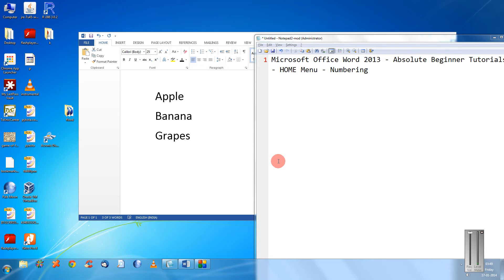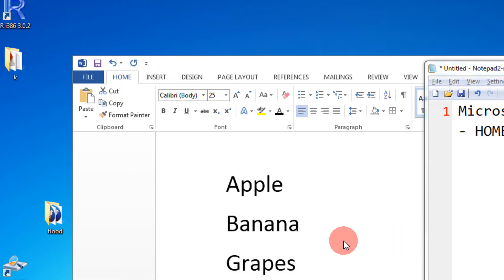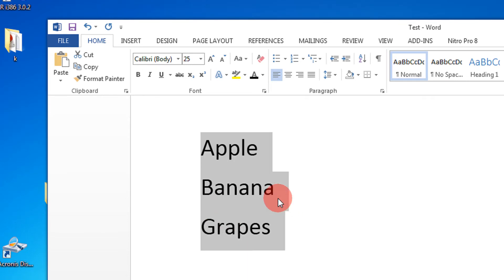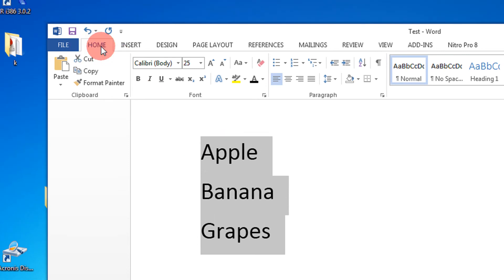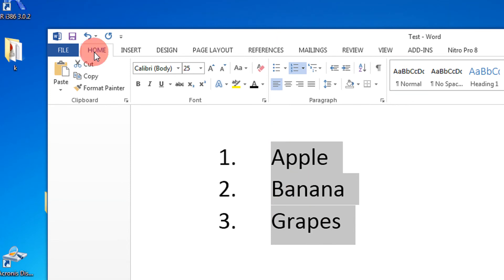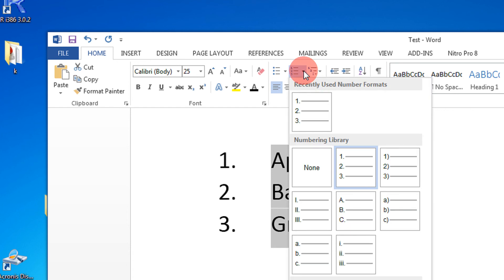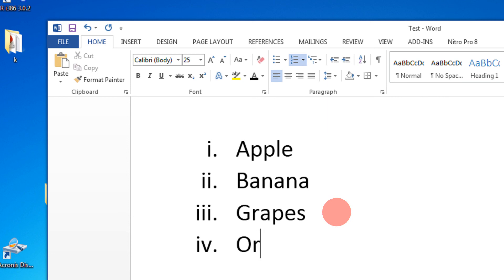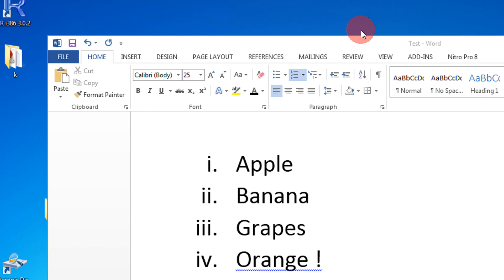Microsoft Office Word 2013 Absolute Beginner Tutorials HOME Menu Numbering